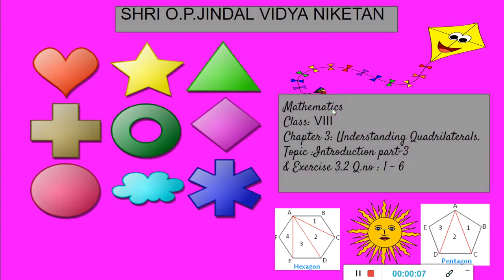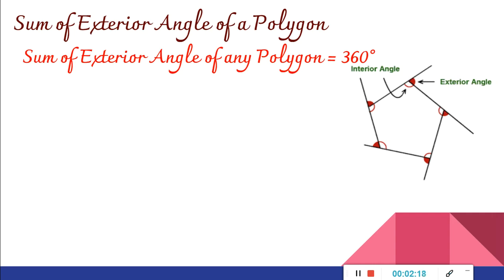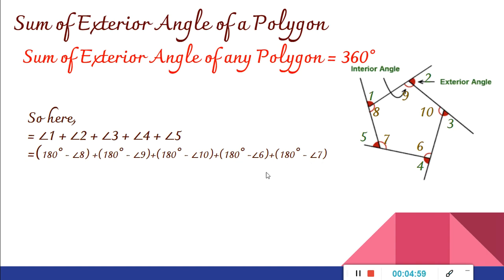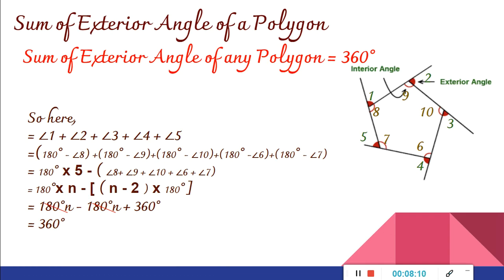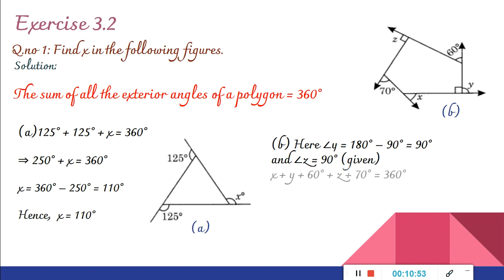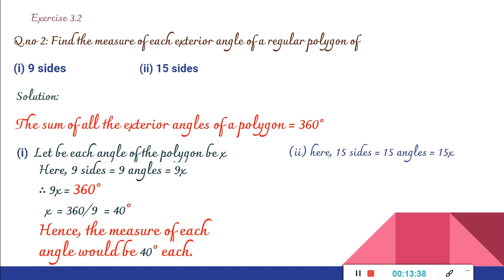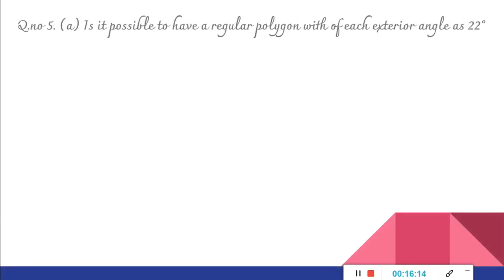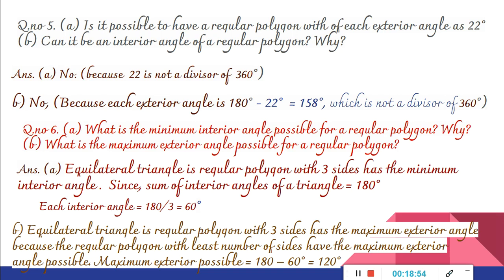Introduction part-3 & Exercise 3.2 |Maths | Eighth | CBSE | NCERT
real numbers
Rational Numbers
Number System
class 10th
Real Numbers
class 10
associative property
commutative property
closure property
pdhai wala
additive inverse
multiplicative identity
additive identity
rational numbers class 8 ex 1.1
rational number
rational numbers